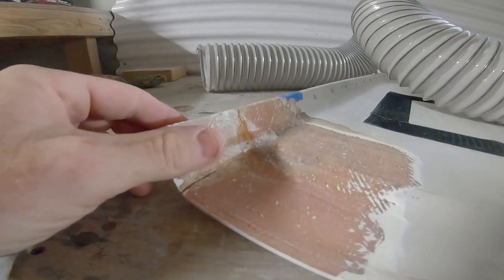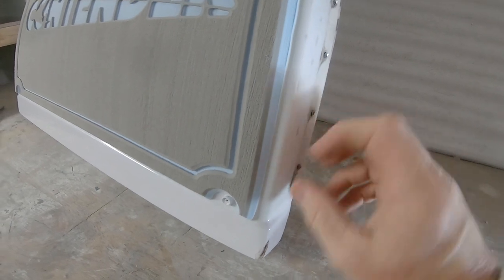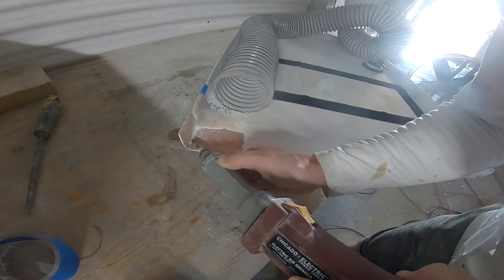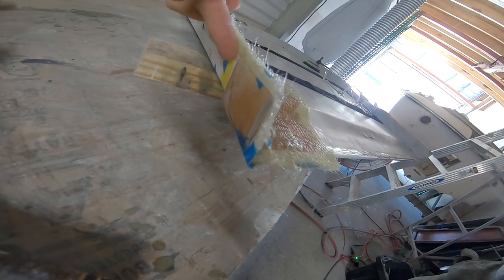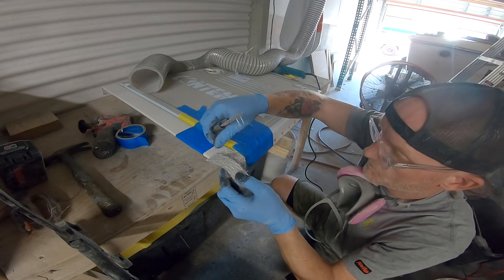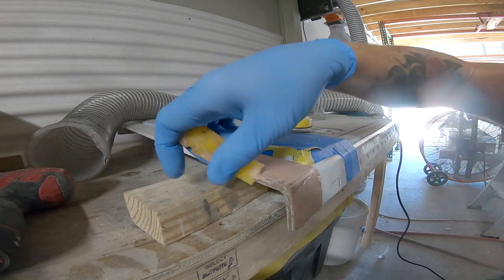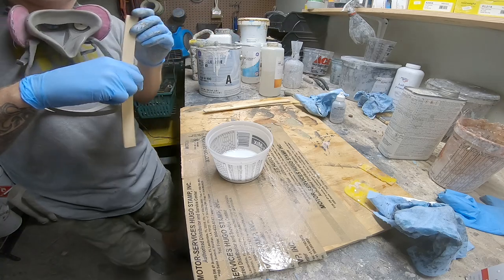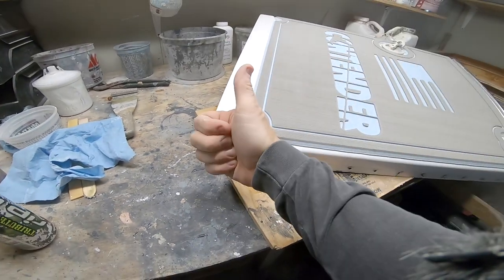Fiberglass Boat Hatch Repair Step By Step using epoxy and polyester resins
Hey guys, in this video I walk through step by step how I repaired this badly damaged 27 Contender Center Console Fiberglass Door.  This was a pretty straightforward repair but I used some unique materials to end up with a nearly flawless repair.

** Just to clarify because one commenter jumped down my throat...I did not put polyester over epoxy.  The polyester resin I used never came into contact with the epoxy I started the project with because the original piece of glass that broke off was separating the two resins.

--Amazon Store